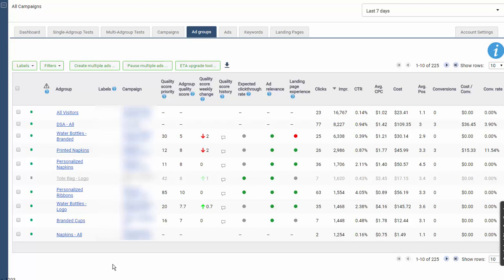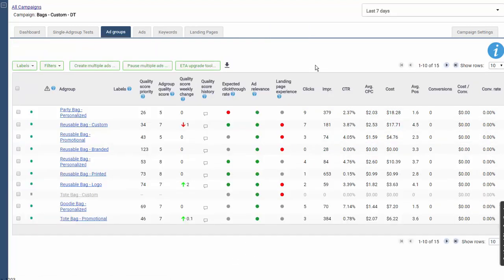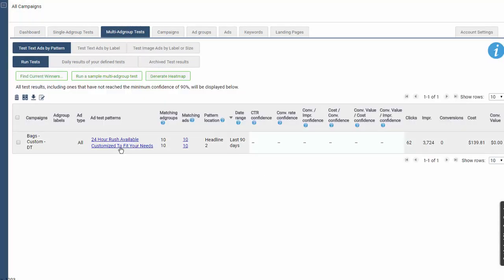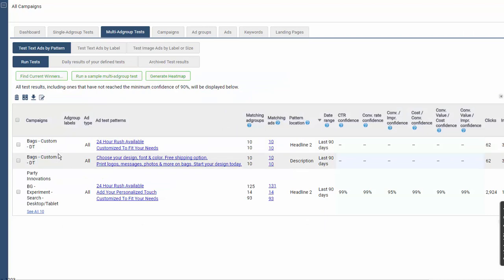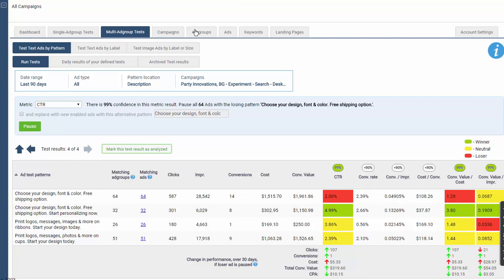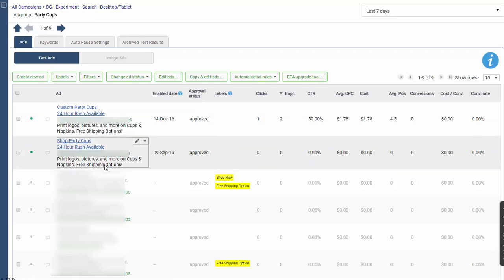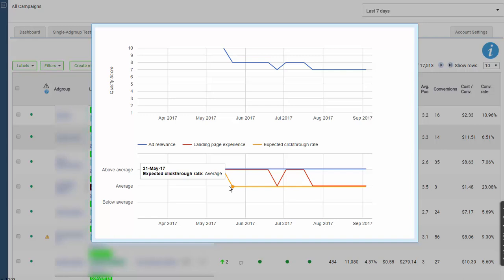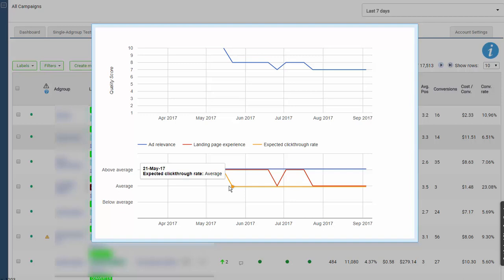How to Analyze Your AdWords Quality Score - Adalysis Quality Score Part 2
Learn how you can analyze your AdWords Quality Score, performance history and weekly changes, to make data based optimization decisions.